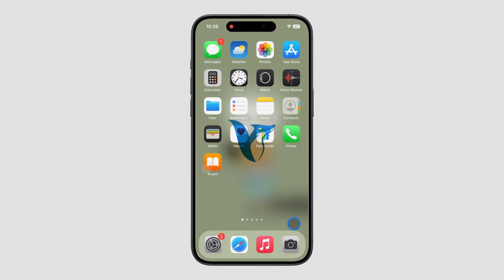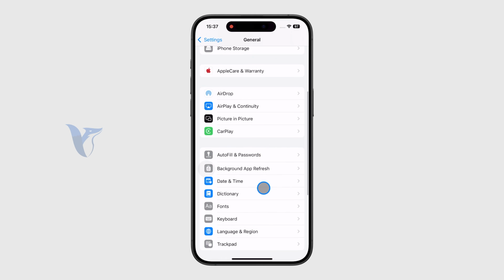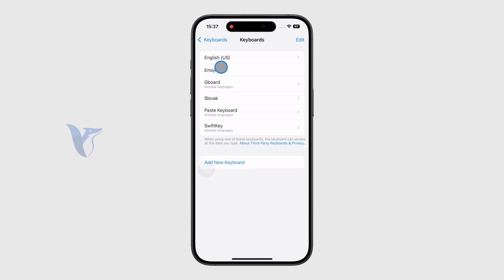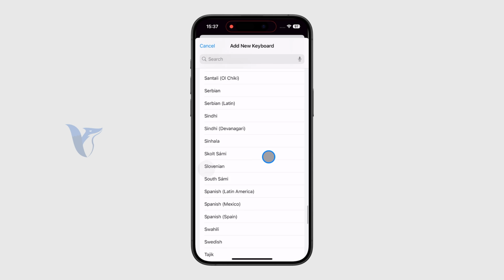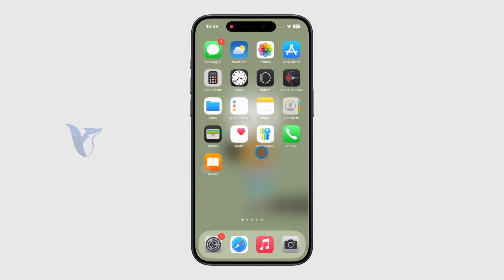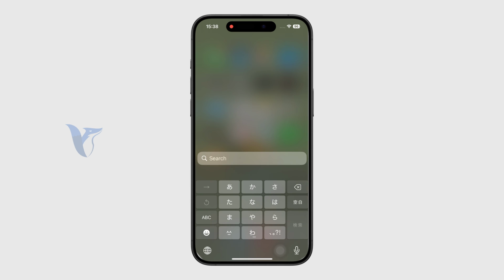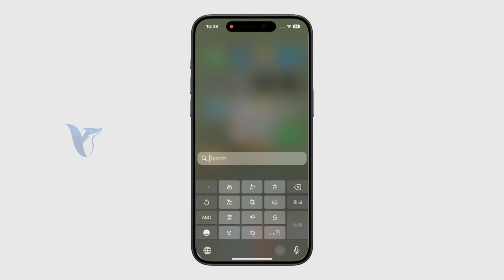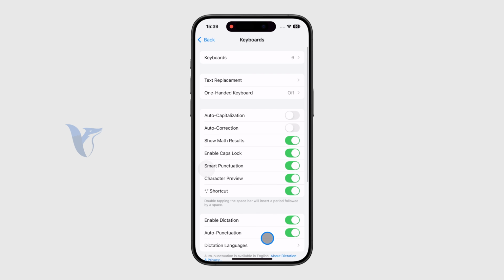How to Add Language in iPhone Keyboard (tutoriall)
Learn how to add a new language to your iPhone keyboard and switch between them with ease. This quick tutorial walks you through the steps inside your keyboard settings to customize your typing experience.